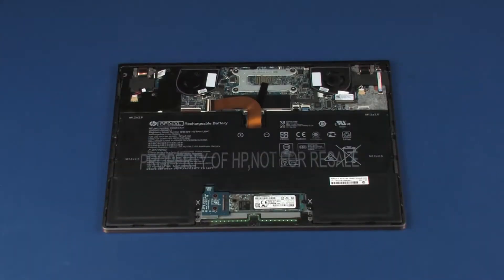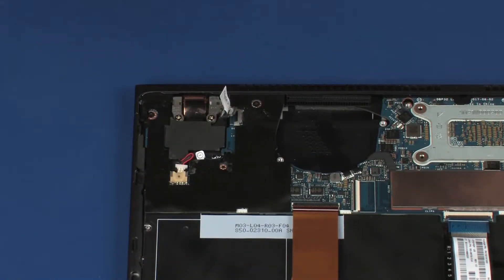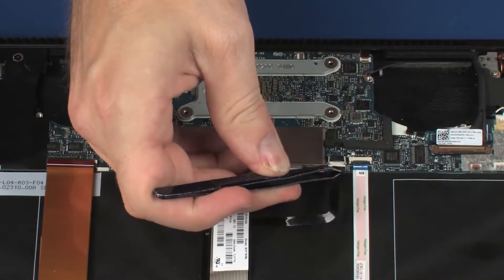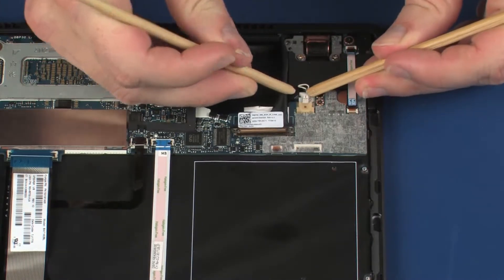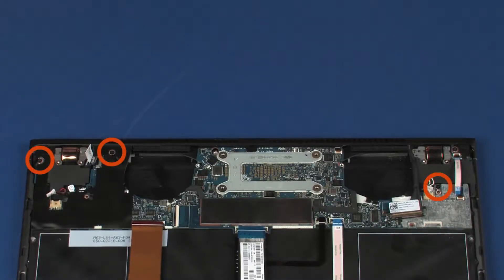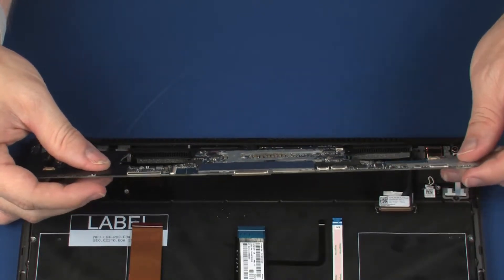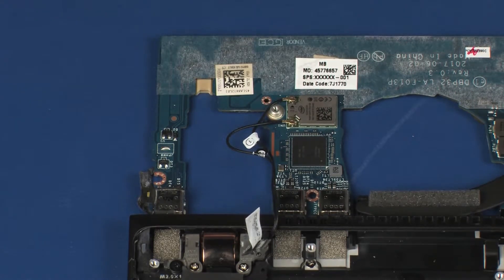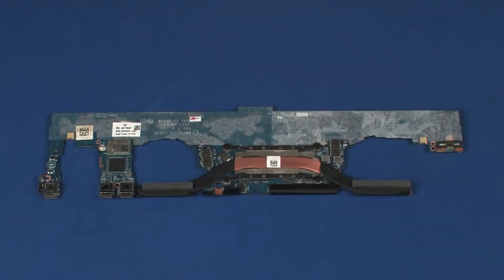Remove and Replace the System Board | HP Spectre 13-af100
Learn how to remove and replace the system board on the HP Spectre 13-af100.